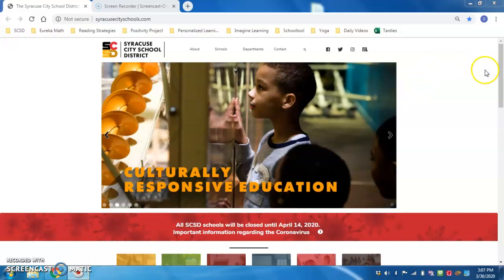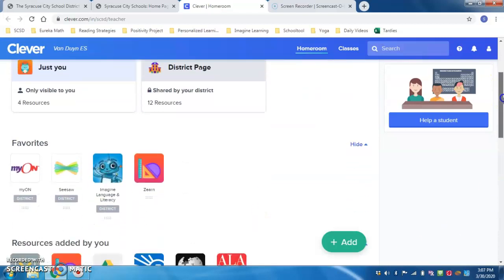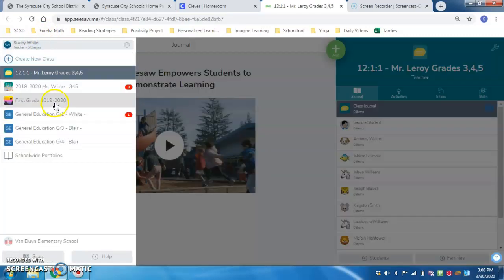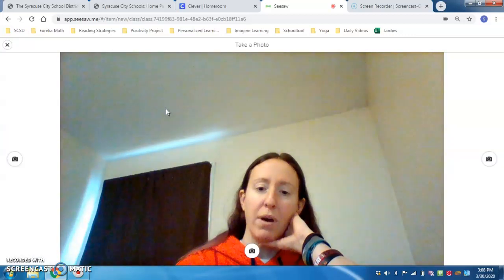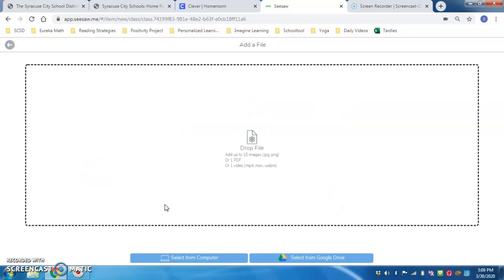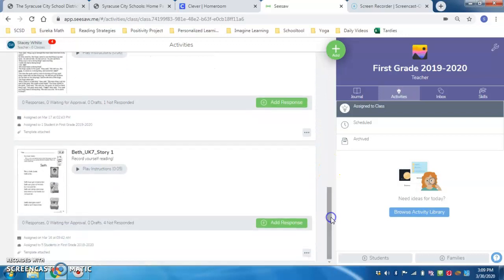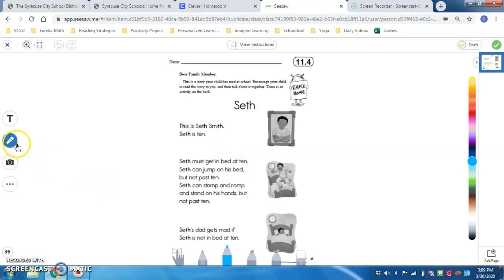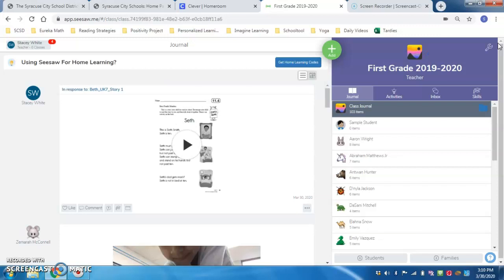How to Use Seesaw